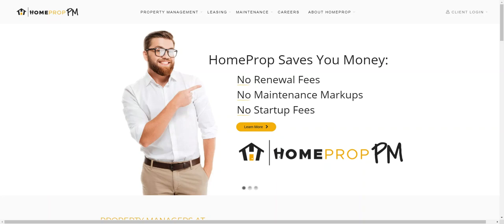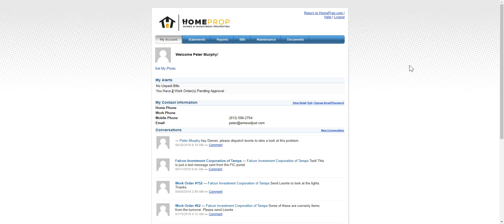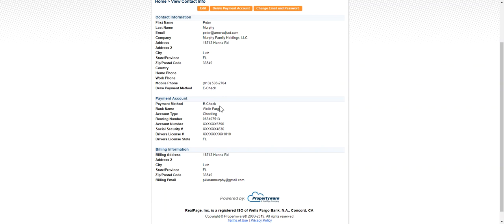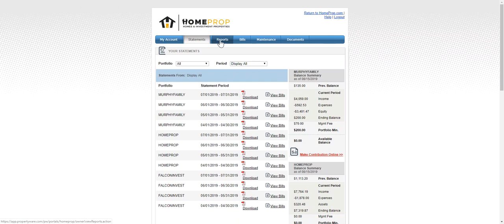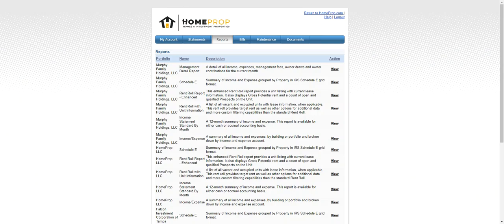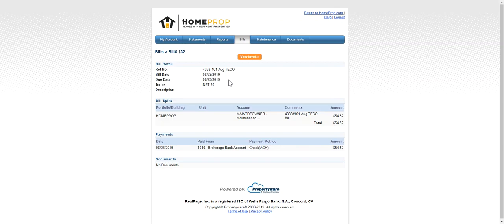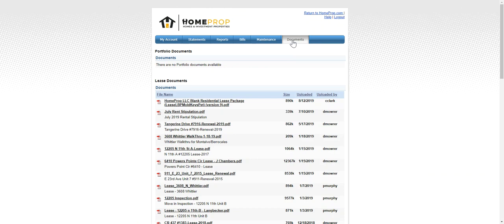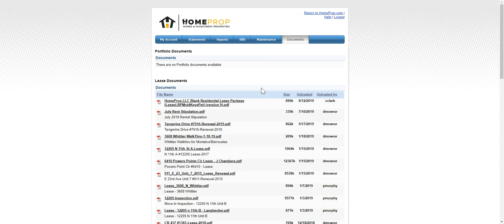The HomeProp Owner Portal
An overview of the HomeProp Owner Portal